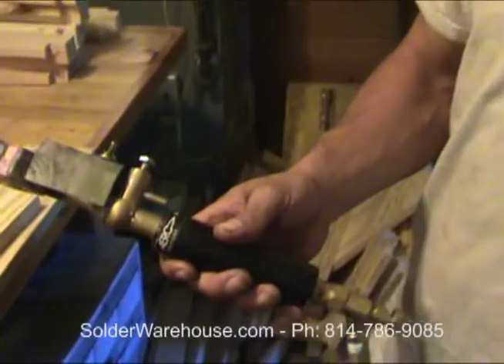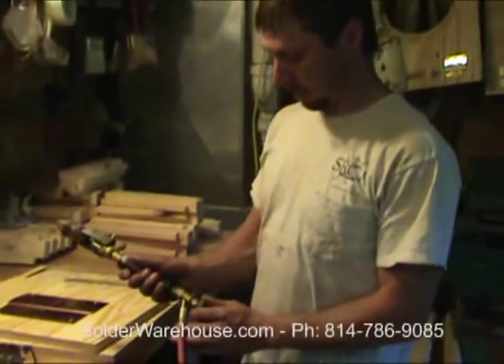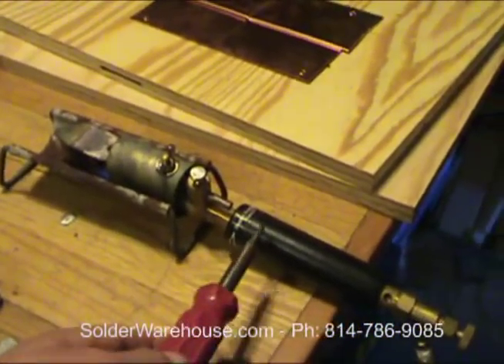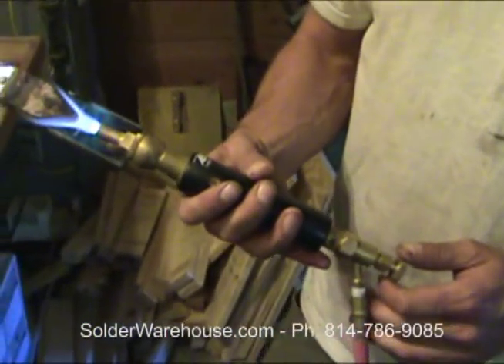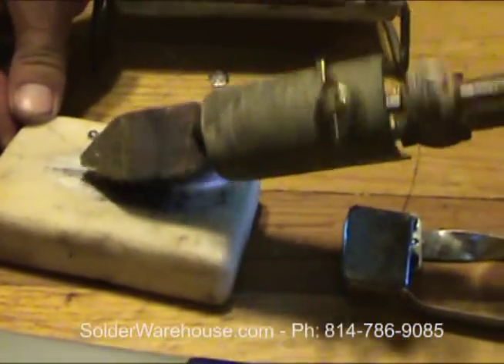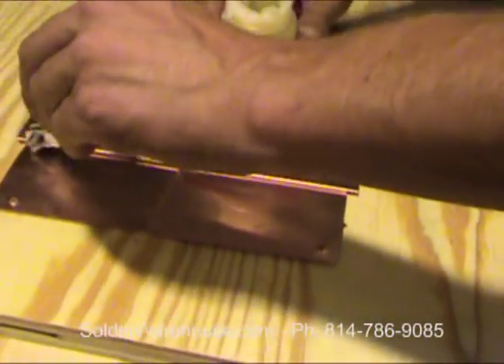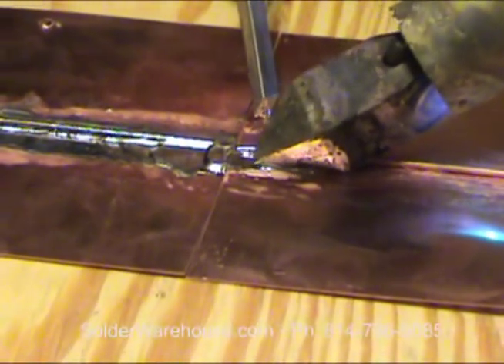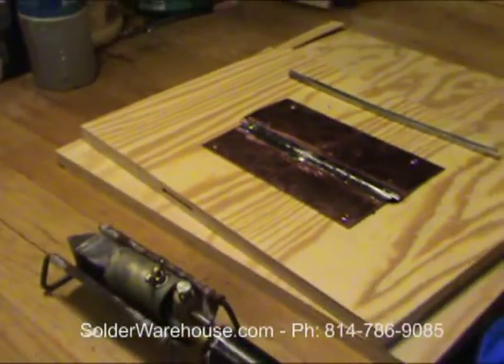Aero Acetylene Soldering Torch Demonstration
This short video clip shows how to use an Aero Acetylene Soldering Torch from SolderWarehouse.com. Filmed by Joseph Jenkins, author of the Slate Roof Bible, 3rd edition